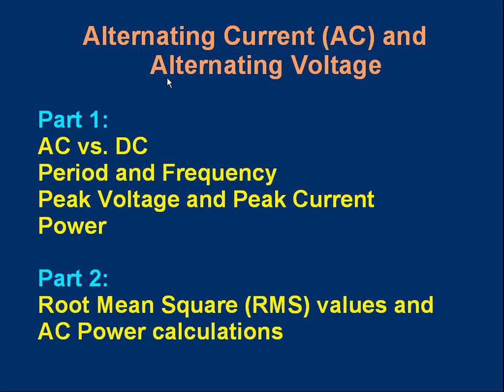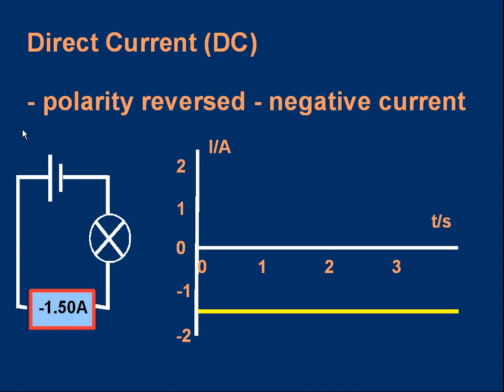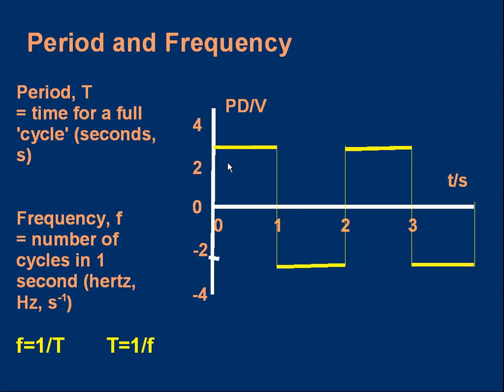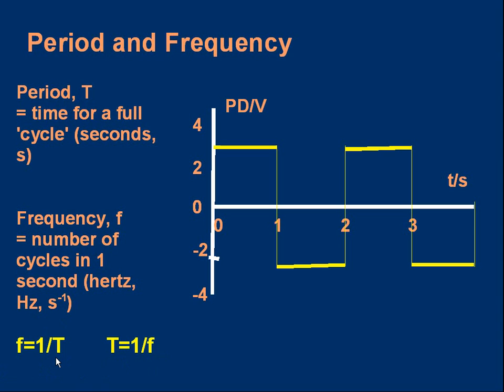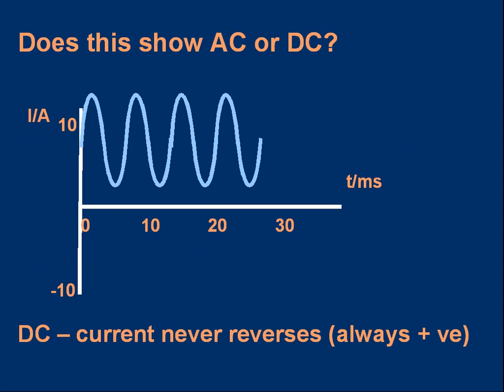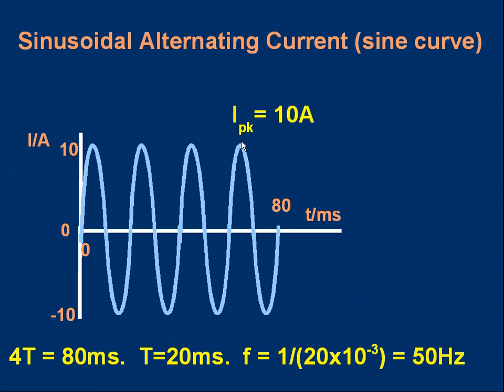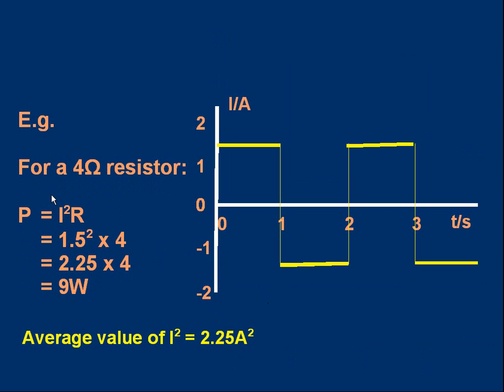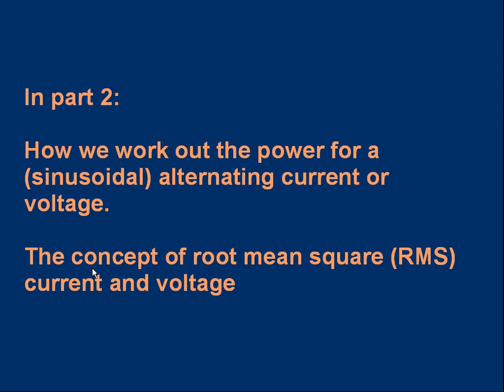GCE (A-level) Physics E30 Alternating Current (AC) Part 1 of 2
First of a 2 part lesson explaining alternating current.  Part 1 deals with the basics - period, frequency, peak values and looks at power for a square wave.  Part 2 deals with RMS (root mean square) power calculations.